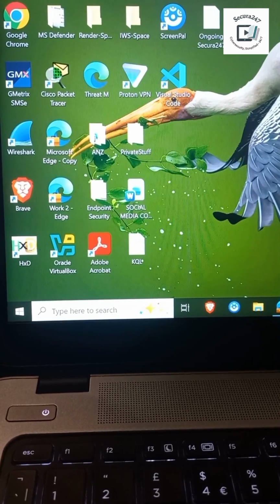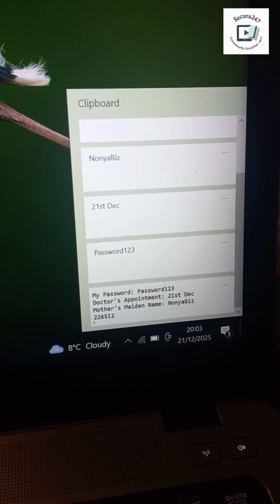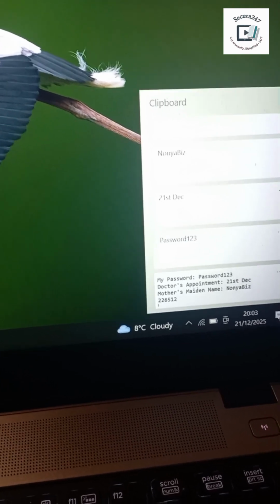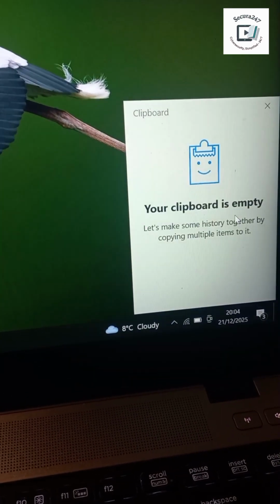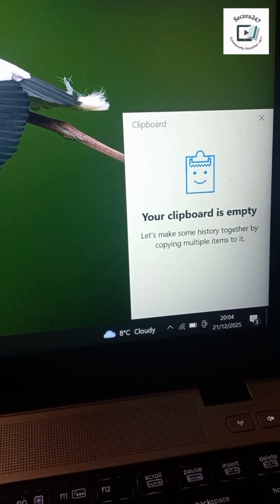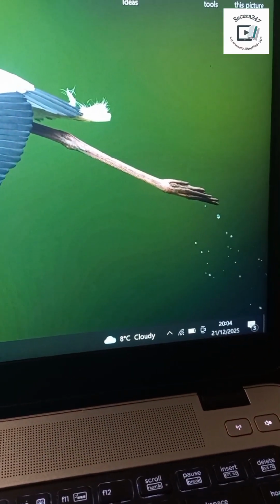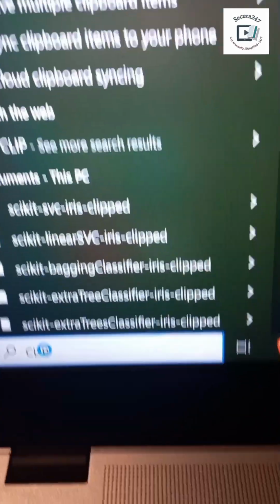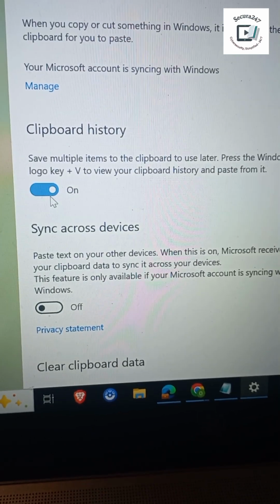Your Clipboard Is Storing Everything You Copy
Did you know your Windows clipboard stores everything you copy; from text and links to screenshots, passwords, and one-time codes?
Most people have no idea this information stays accessible until it is cleared.

In this short demo, you will see:
• How to check clipboard history on Windows
• Why clipboard history can expose sensitive information
• How to clear your clipboard instantly
• How to disable clipboard history if you don’t want it stored

Clipboard history is convenient, but convenience without awareness is a risk.
Being aware of what your system remembers is a simple step toward better digital security.
Follow Secura247 for practical, beginner-friendly cybersecurity tips you can use every day.